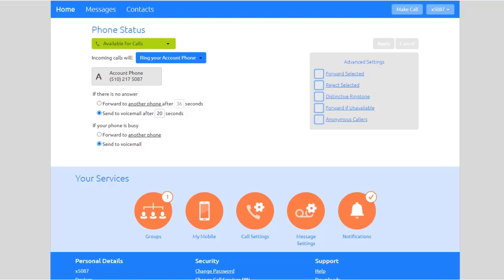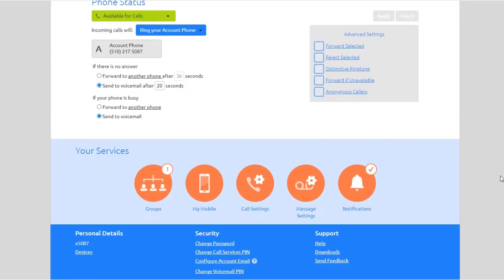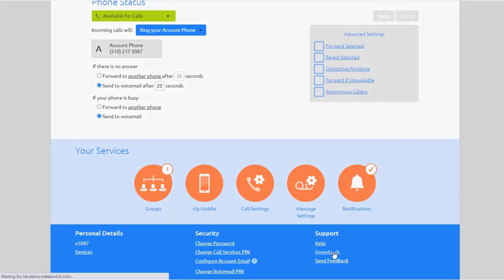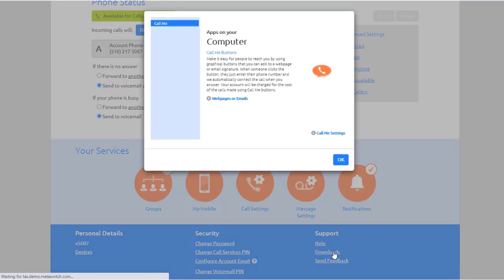12 Metaswitch Downloading Applications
Downloading‌ ‌Applications‌ ‌

All‌ ‌your‌ ‌devices‌ ‌work‌ ‌together‌ ‌in‌ ‌a‌ ‌single‌ ‌system.‌  Learn how to ‌download‌ ‌apps‌ ‌that‌ ‌are‌ ‌convenient,‌ ‌practical‌ ‌and‌ ‌easy‌ ‌to‌ ‌use.‌ ‌